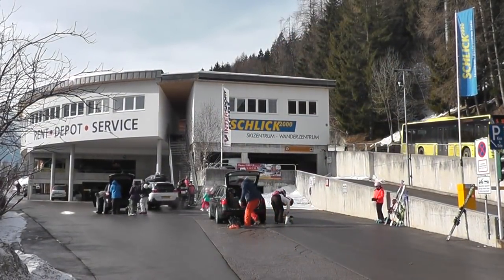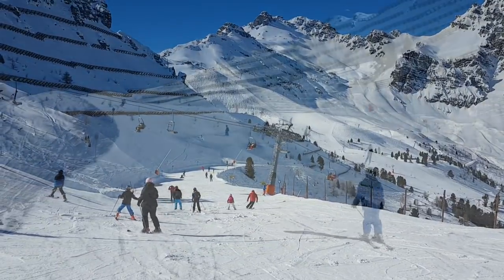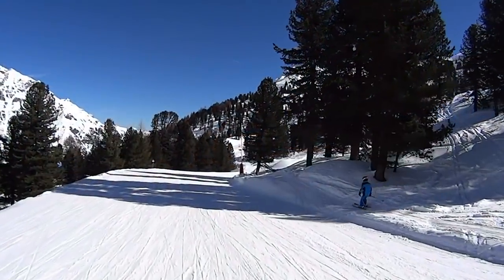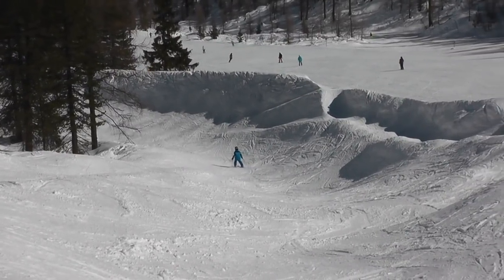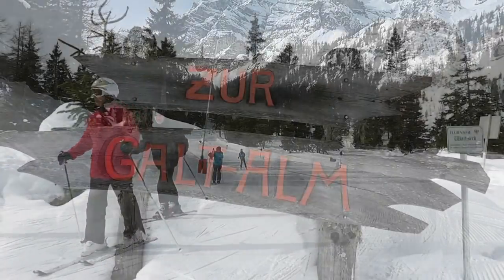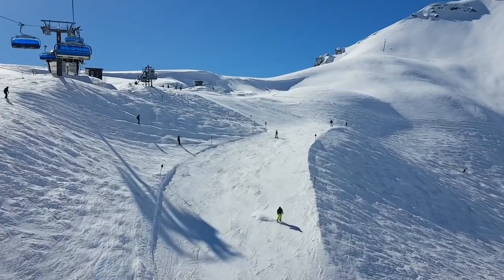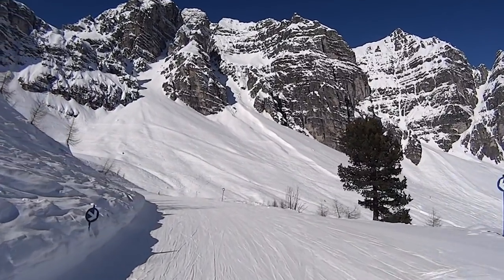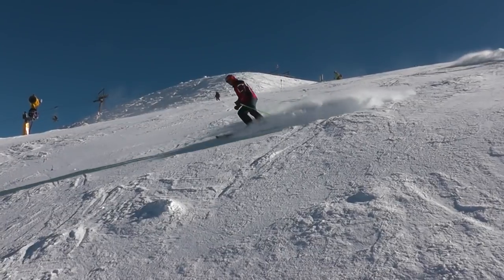Schlick 2000 Ski Resort Review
Schlick 2000 is a medium-sized ski resort in the Stubai Valley in the Austrian Tyrol. I can confidently say it’s my favourite ski resort near Innsbruck. This is a guide to help families and beginners plan an unforgettable ski trip to Schlick 2000 in the Stubai Alps.

Welcome to Travel Tyrol's youtube channel. We, the de Beer family, are South Africans who moved to Innsbruck in Tyrol, Austria, 7 years ago. We love spending our free time together in the beautiful mountains and valleys of Tyrol. Summer, spring, autumn, and winter. We invite you to join us on our journeys.

Sent from my iPad